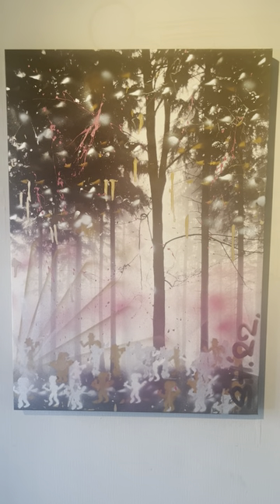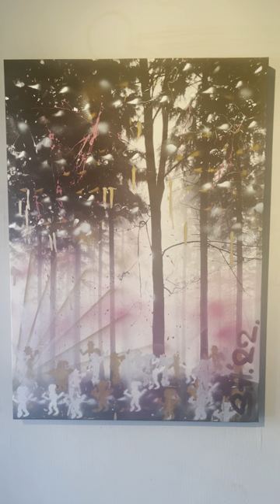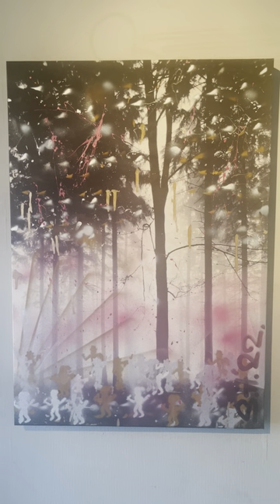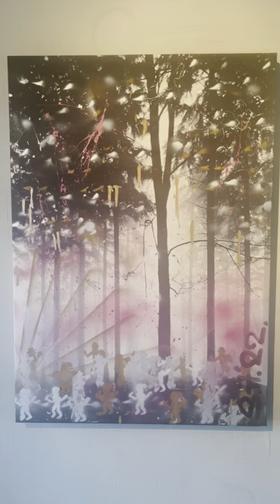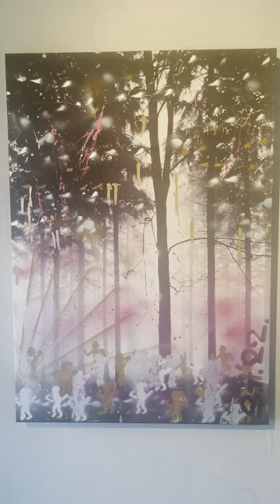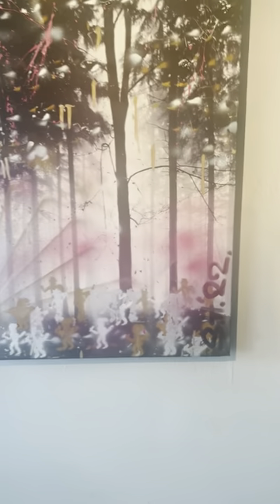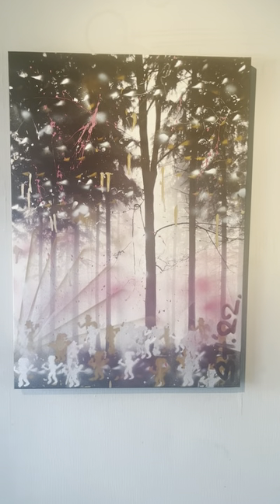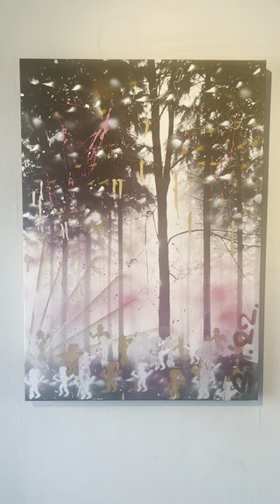Ravers in the woods, by Steven Haddock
A brief description of the painting.